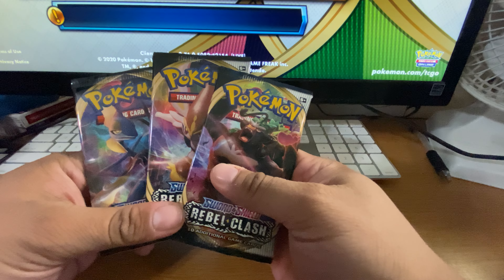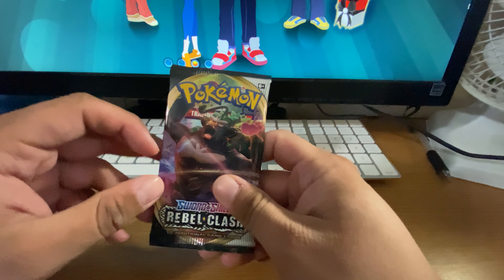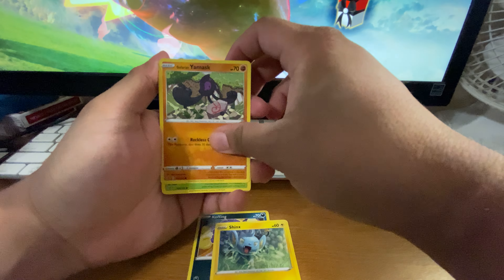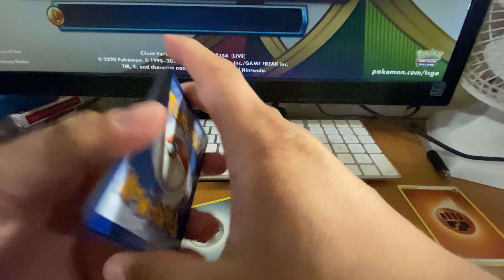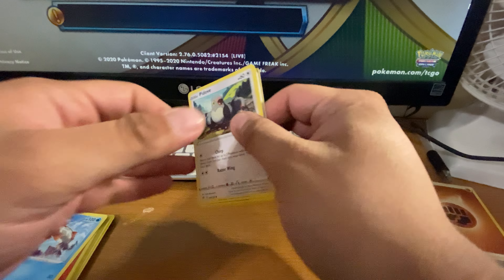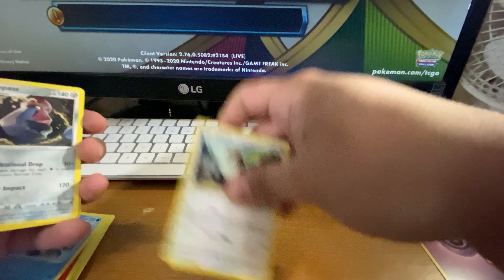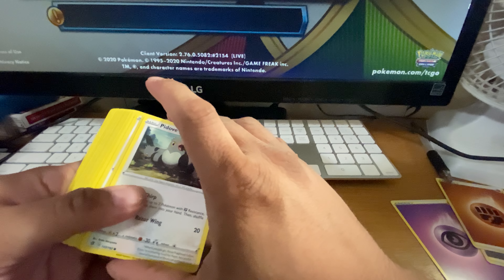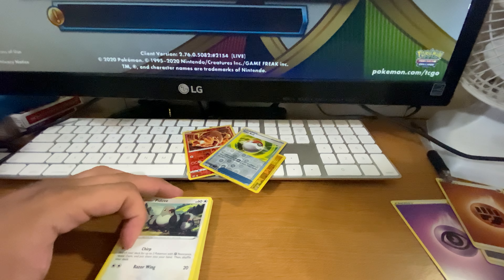Lab0fEvil's 3 Pack Thursday (Pokemon TCG)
Welcome all! I am Lab0fEvil and here is a new series I will be putting out every Thursday called 3PackThursday where I sit down and open up 3 packs of cards, it will mostly be Pokemon Cards because that is what I'm into but it may be something else if thats what this channel grows into.

Huge Thanks to my friends, you know which ones you are! Love you guys!